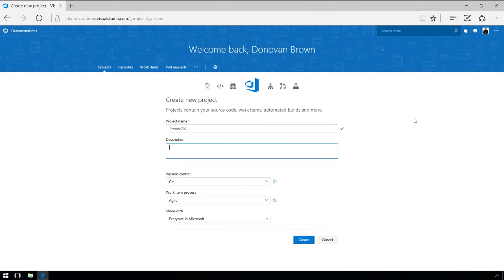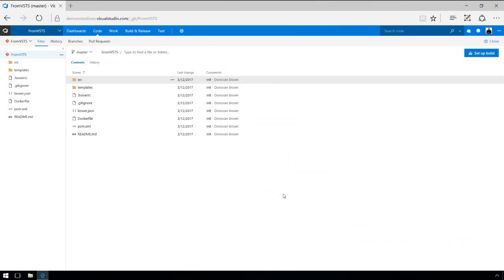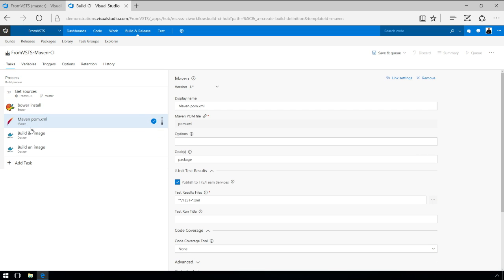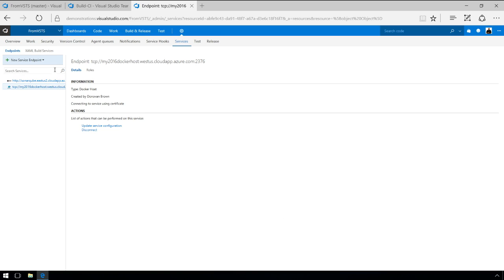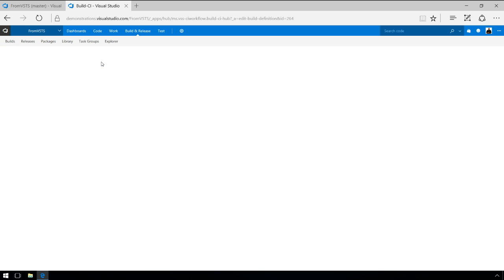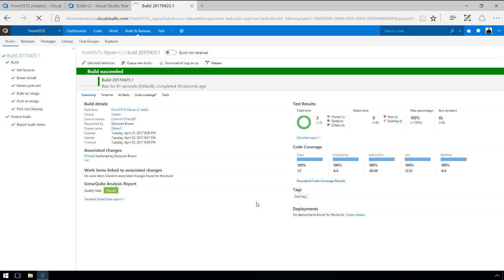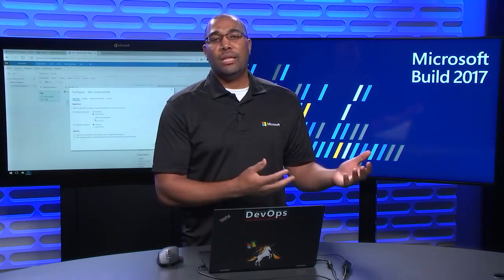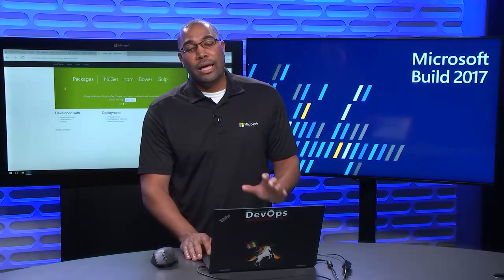Build a CI/CD pipeline from Visual Studio Team Services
In this video Donovan Brown shows you how to use Team Services to build a complete CI/CD pipeline and deploy to Docker